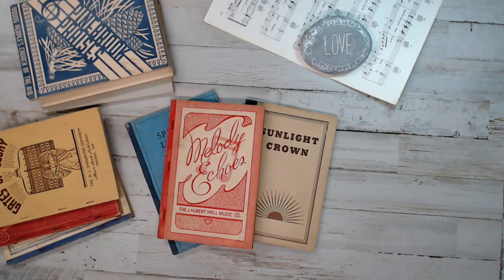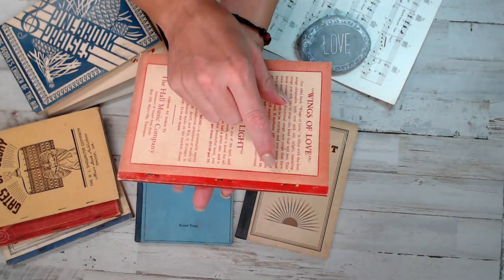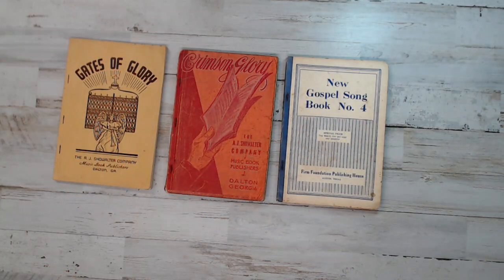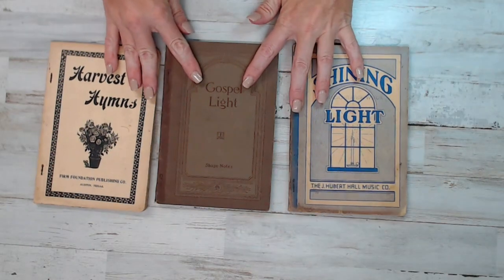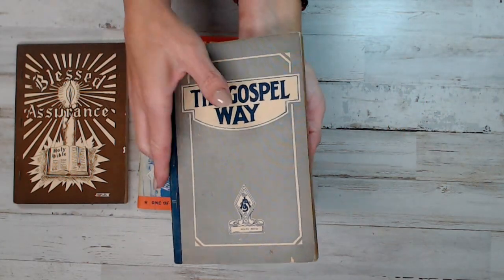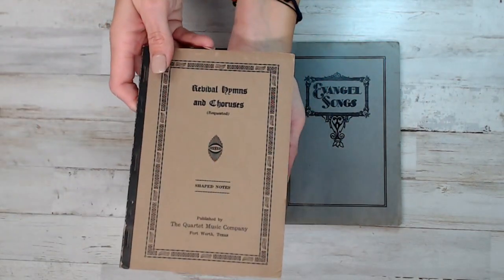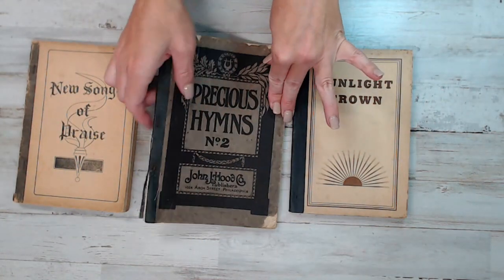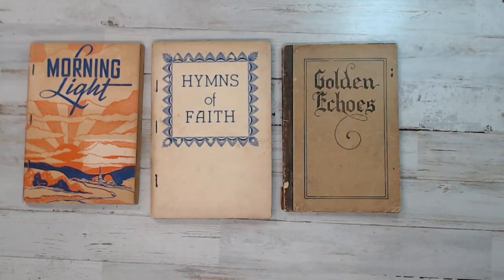Junk In My Trunk/ Vintage 1800's-1930's Music book bundles/ Choose your bundle/ 3 books per bundle.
Salena
AmourFabriQues